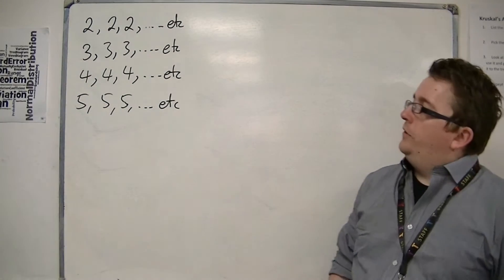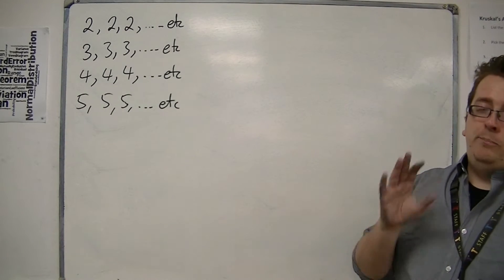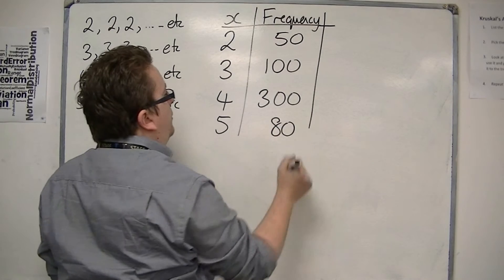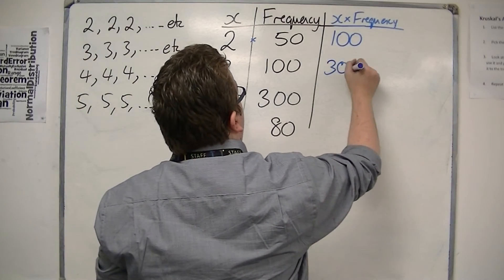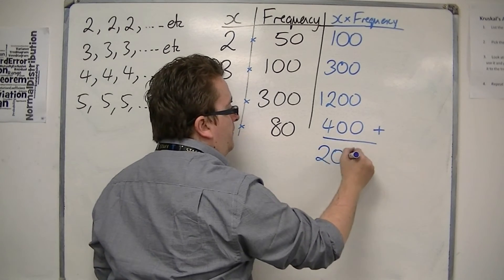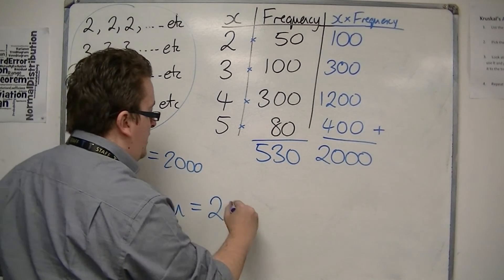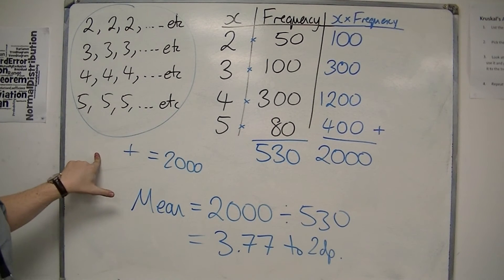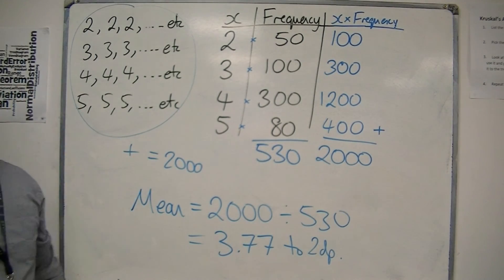GCSE Maths from Scratch 9.05 Finding the Mean from a Frequency Table